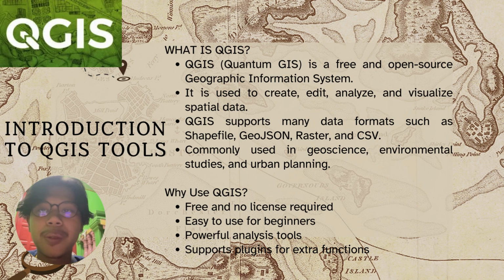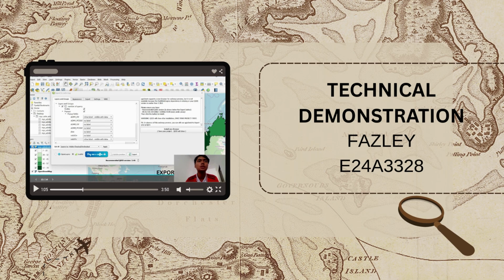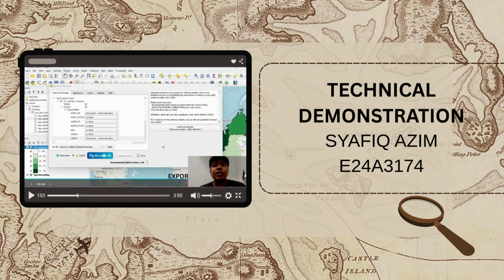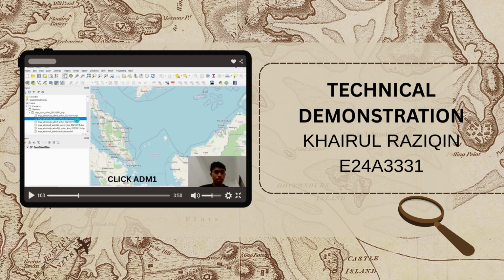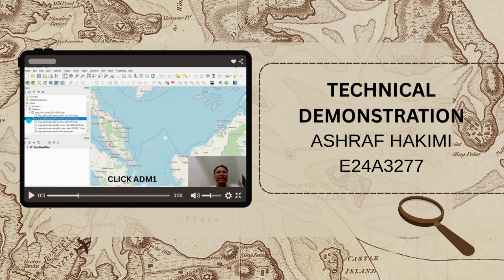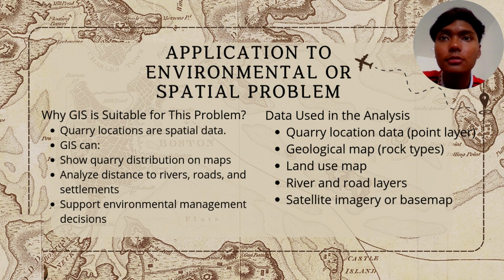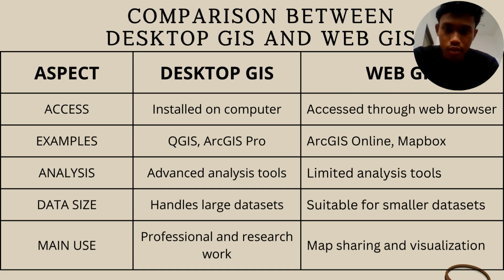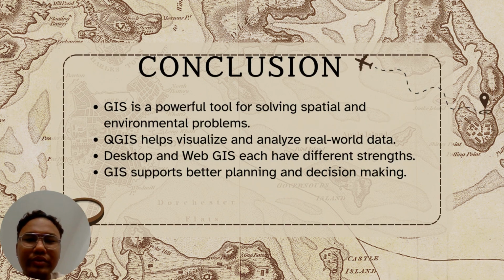EFT2283 INTRO TO GIS PRESENTATION